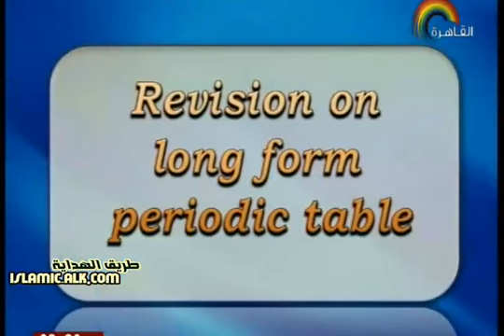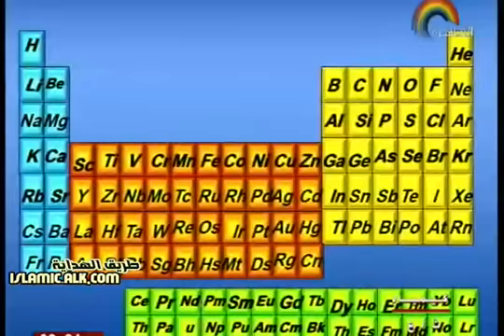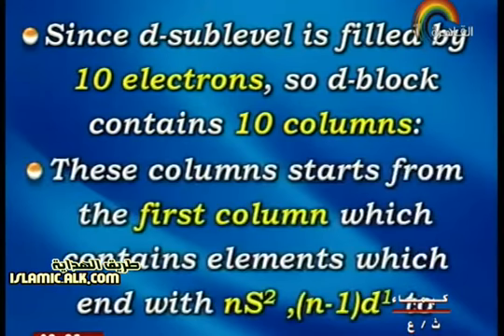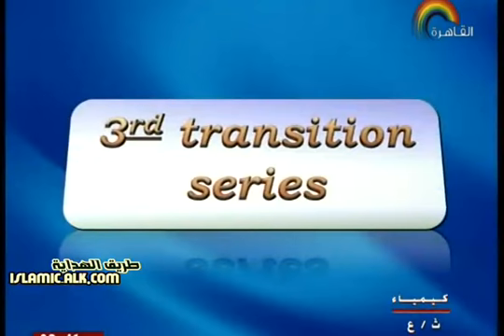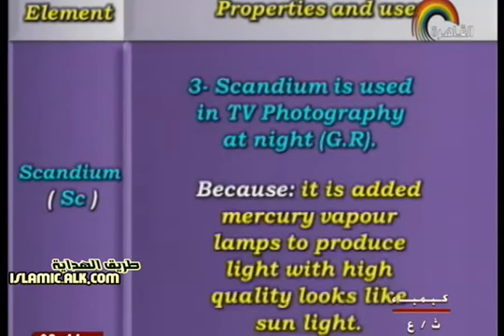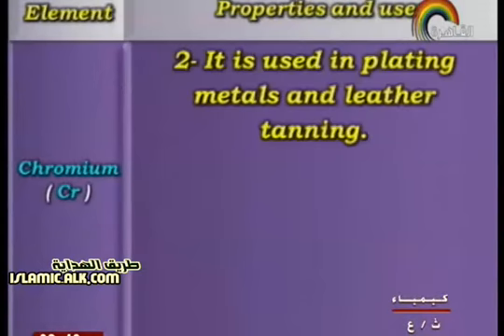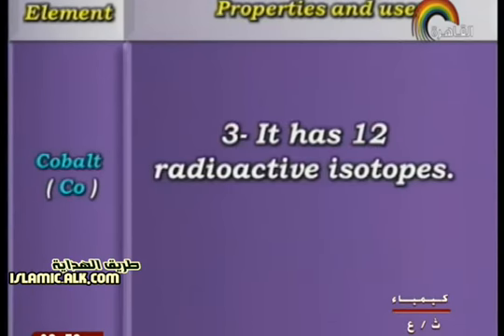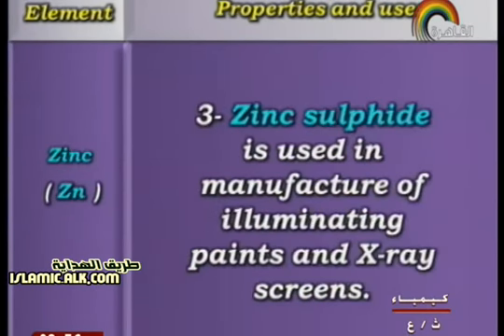كيمياء لغات 3 ثانوي (حلقة 1) "Transition Elements" التليفزيون المصري 16-09-2017